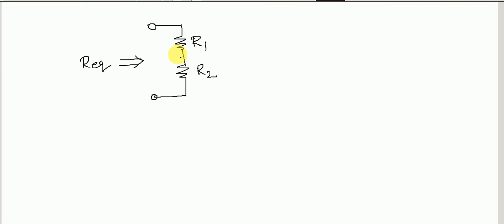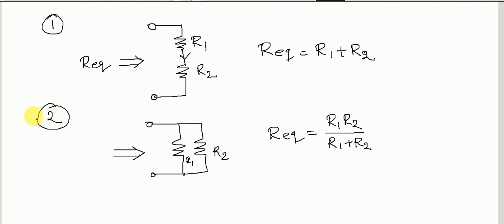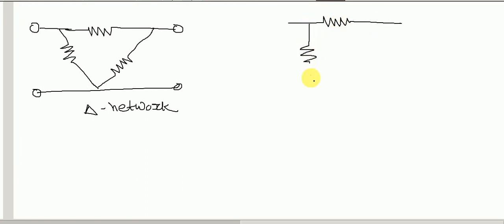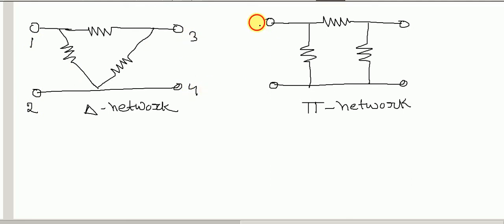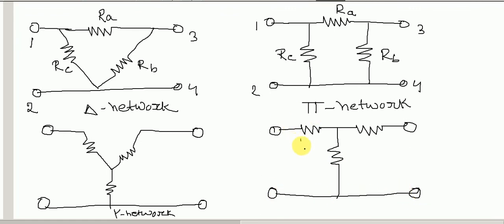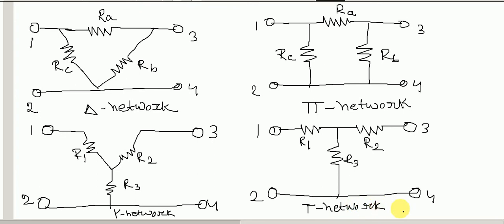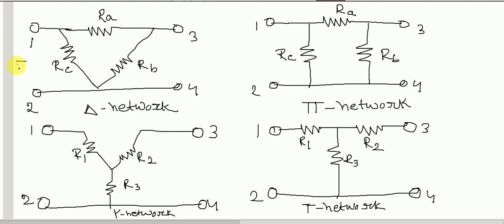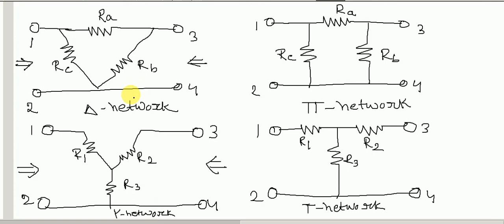Delta to Star conversion (Part 1)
For Online Technical batch for Electrical Engineering Or
Online Technical/Non Technical Batch
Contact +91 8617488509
For  Circuit Theory Online Class (USA/UK)
Contact Telegram Account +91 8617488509
Course Details
Network Analysis
Sinusoidal steady-state power calculations
Balanced three-phase circuits
Introduction to the Laplace transform
The Laplace transform in circuit analysis
Convolution
Bode plots and frequency response
Introduction to frequency-selective circuits
Active filter circuits